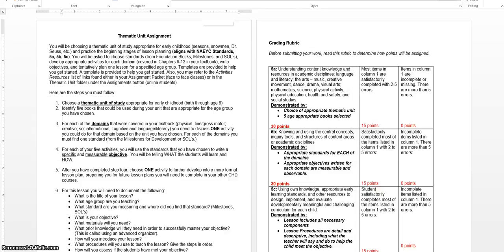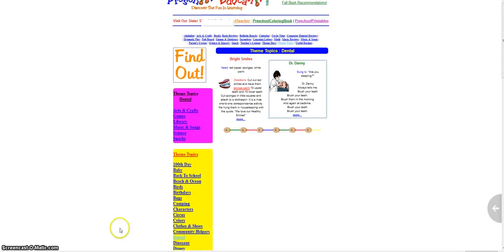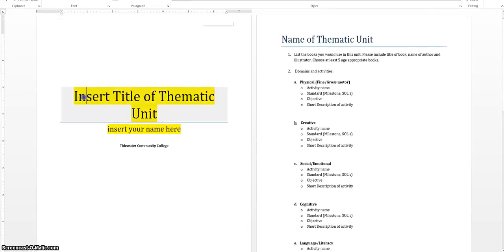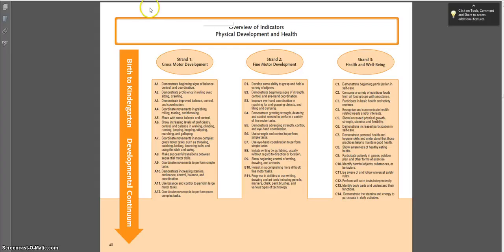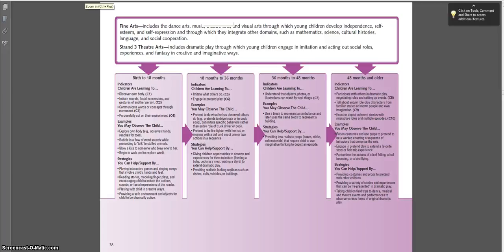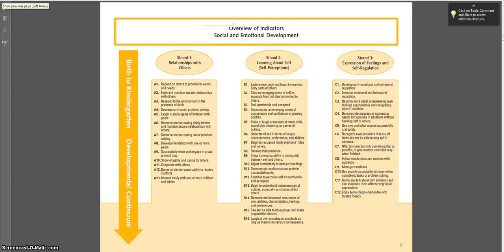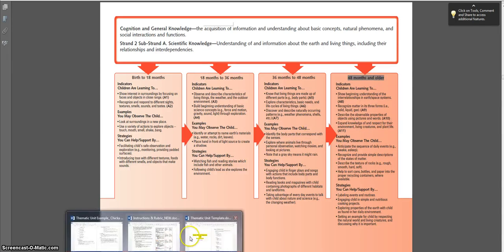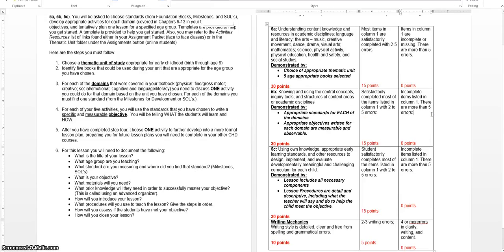Thematic Unit Narrated Instruction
This instructional video provides insight for completing the Thematic Unit assignment (precursor to lesson plan) in CHD 120.